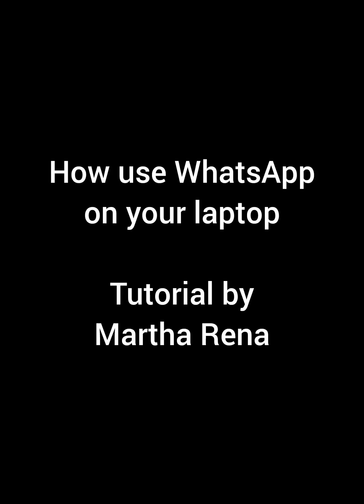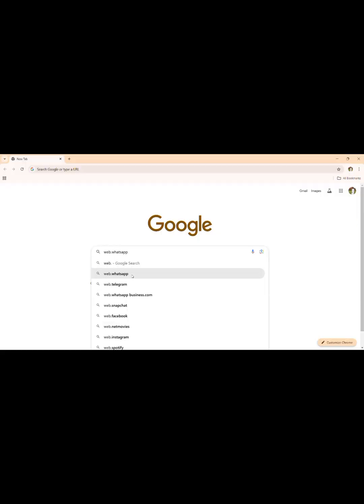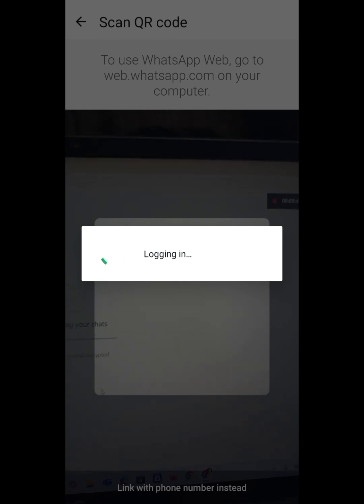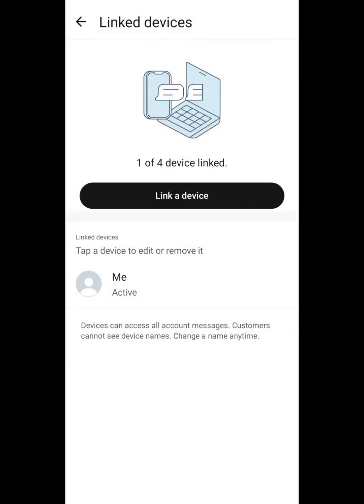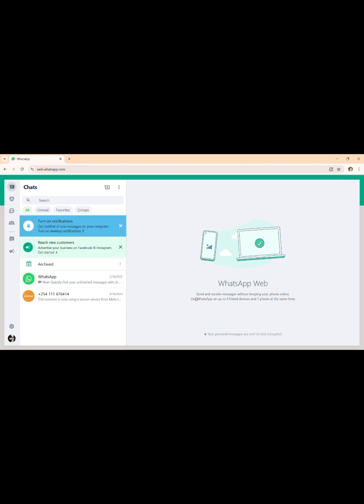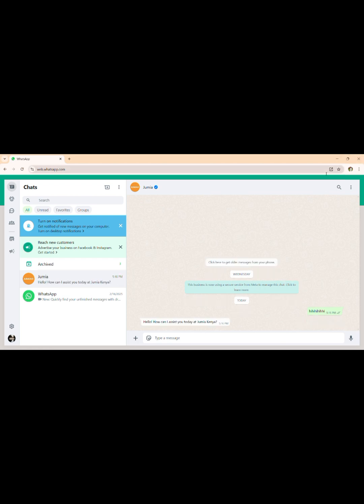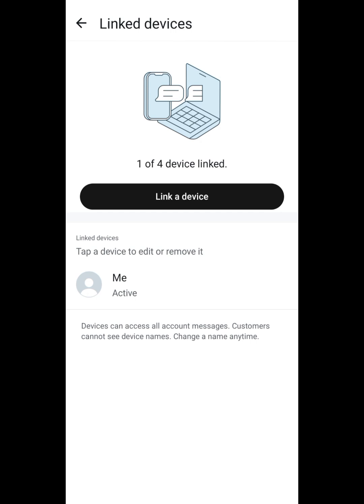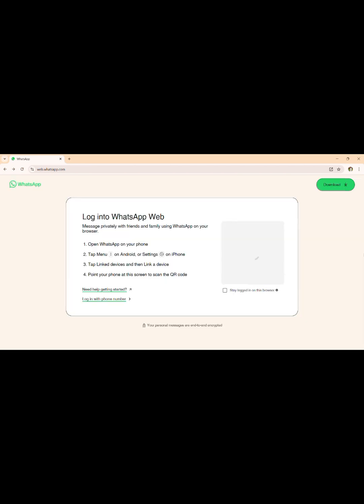How to use WhatsApp on a Laptop/PC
You can link upto 4 devices using one WhatsApp account